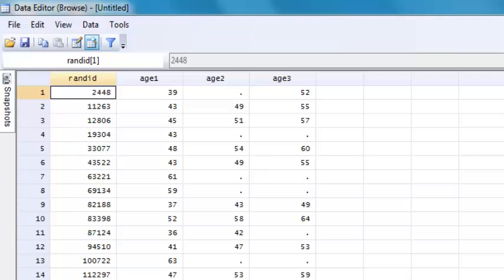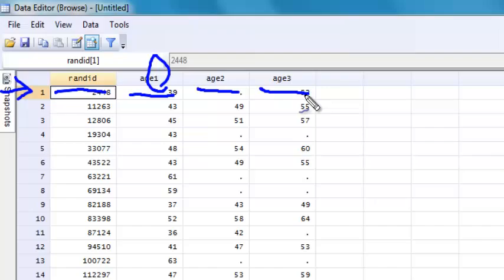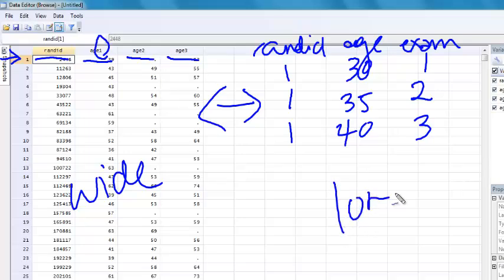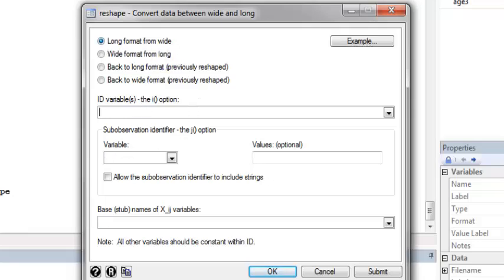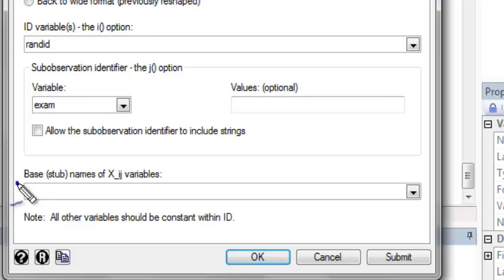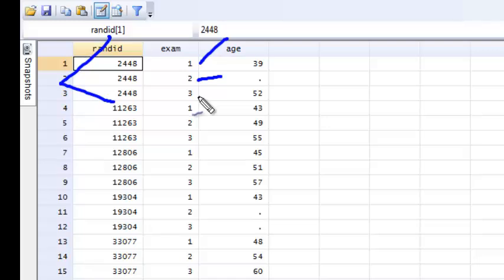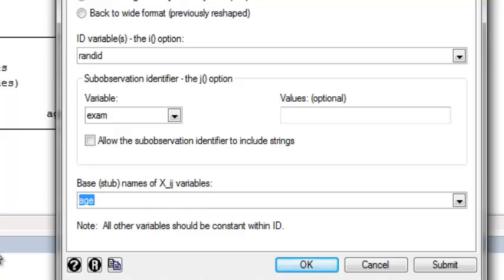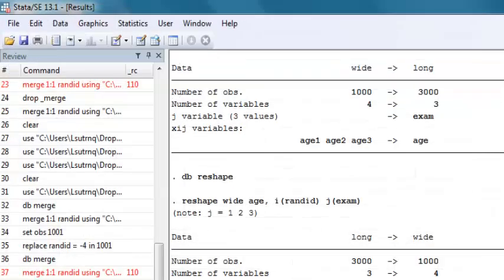Reshape data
Reshape longitudinal data in Stata.